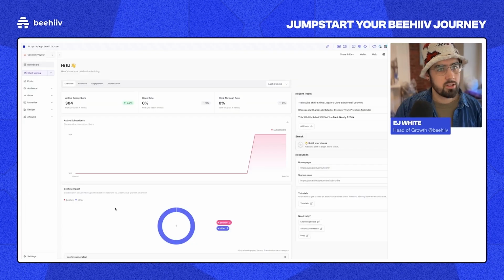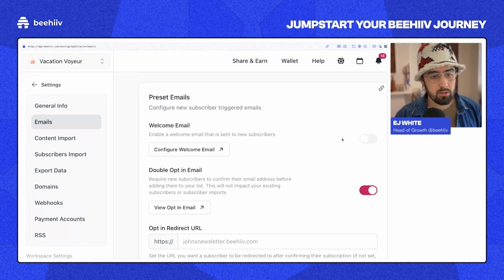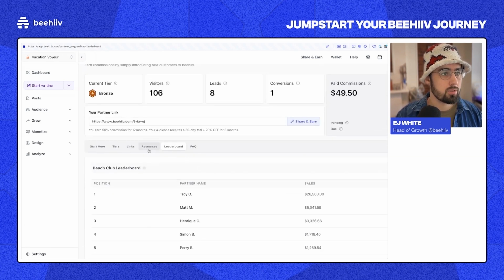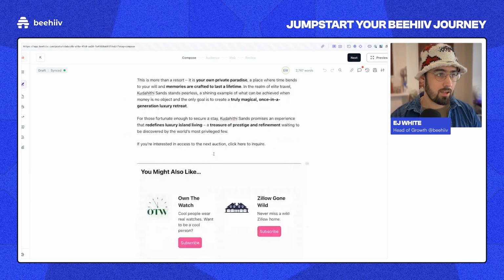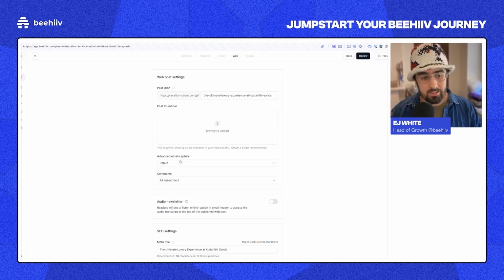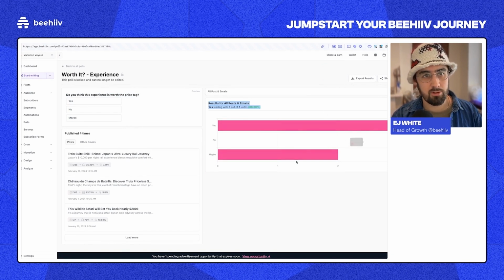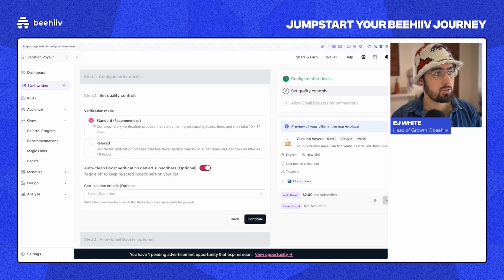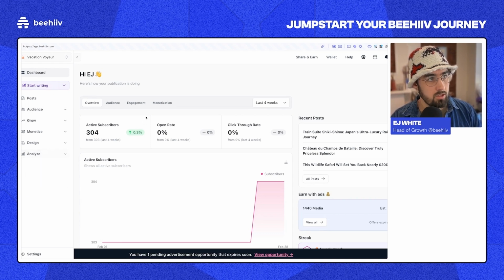Jumpstart Your beehiiv Journey | February 28, 2025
Getting started
00:00:00 - What we'll be covering

Getting started with beehiiv
00:00:41 - Dashboard overview
00:02:04 - Understanding workspace and publication settings
00:17:50 - Editing your personal settings

Creating your first newsletter ✍️
00:21:57 - Understanding the format of a post
00:24:28 - Navigating the content editor
00:34:51 - Designing your publication
00:39:34 - Scheduling and sending your newsletter

Q&A
00:43:50 - Comparing beehiiv to Kit
00:45:51 - Linking your publication to social media

Audience, growth, and analytics 📈
00:46:34 - Subscriber management features
00:50:18 - Automations, polls, surveys, and subscribe forms
00:58:12 - Referral programs and recommendations
01:02:02 - Magic links and boosts
01:03:34 - Analytics and performance insights
01:04:23 - Monetization strategies

Next steps
01:09:12 - Join the hiiv

Q&A
01:10:15 - Core automations every user should set up
01:11:26 - How long to find success with your newsletter?
01:13:17 - Using AI to write your newsletter